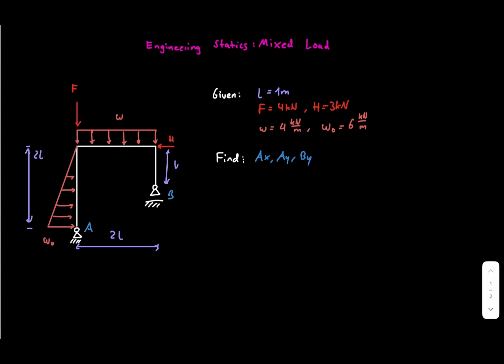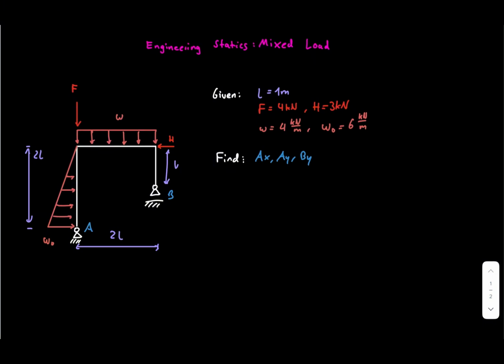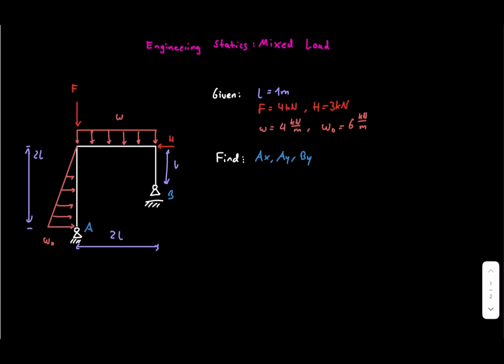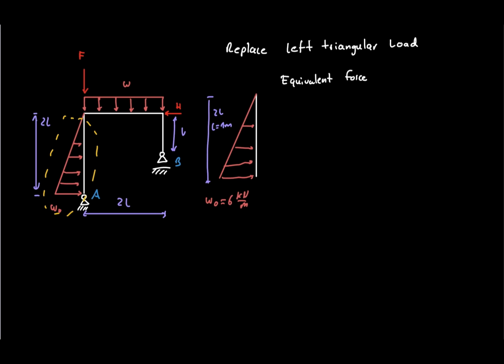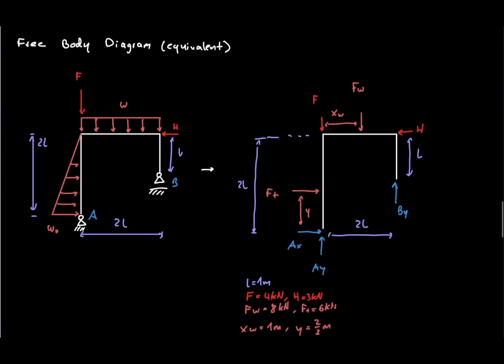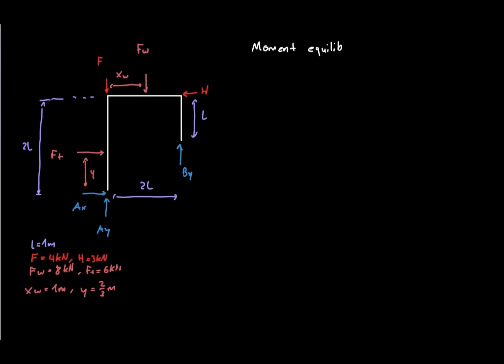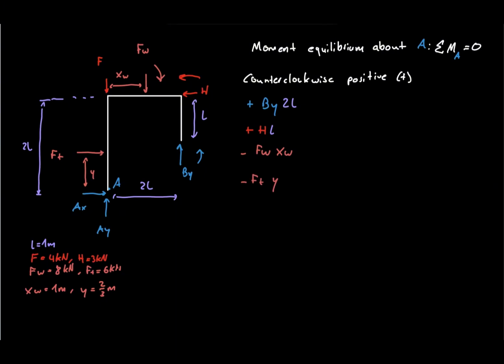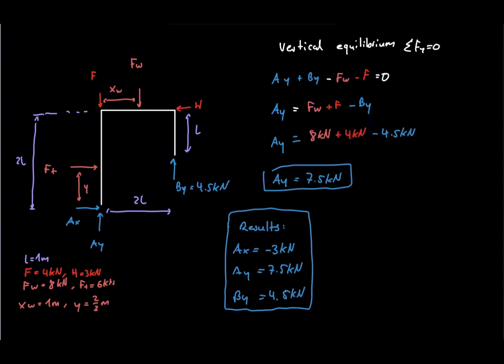Mixed Load Frame Analysis (Step-by-Step) | Engineering Mechanics: Statics Part 14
In this lesson, we solve our first mixed-load frame problem.

At first glance, the frame looks intimidating because it combines several different load types:

* A vertical point load
* A horizontal point load
* A uniformly distributed load
* A triangular distributed load

The good news is that nothing fundamentally new is required.

We simply combine all the techniques we’ve already learned.

In this video, you’ll learn how to:

* Identify different load types in a frame
* Replace rectangular and triangular distributed loads with equivalent forces
* Locate the centroids of equivalent loads
* Draw a clean free body diagram
* Apply horizontal force equilibrium
* Apply moment equilibrium
* Determine all support reactions
* Verify your solution using equilibrium checks

This example demonstrates an important engineering principle: complex-looking structures are often solved by breaking them into familiar pieces.

Once the distributed loads are replaced, the frame becomes a standard statics problem.